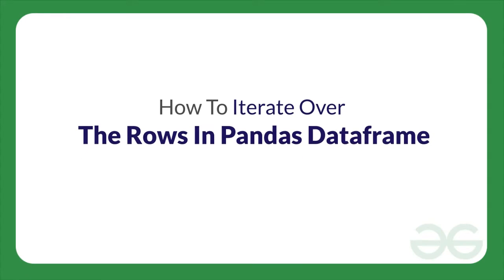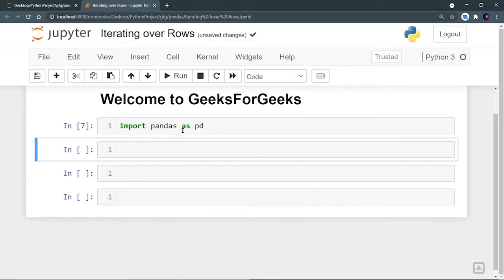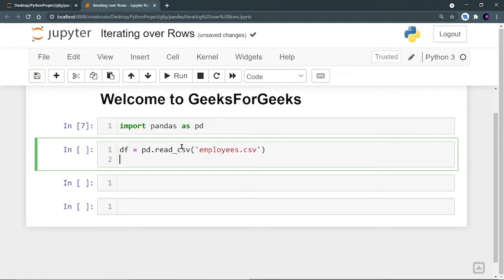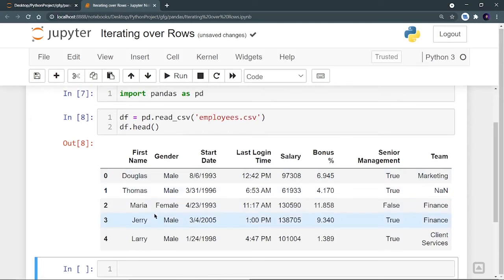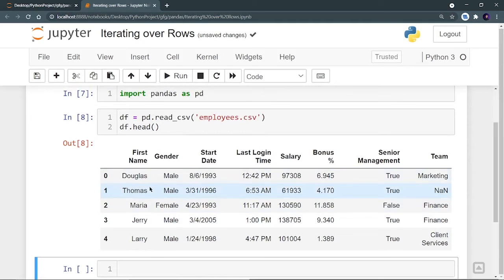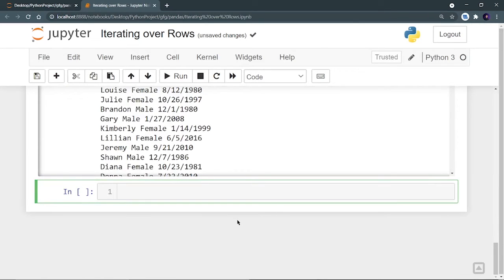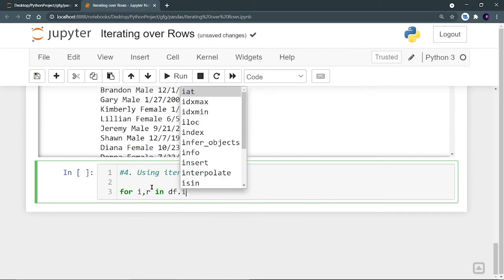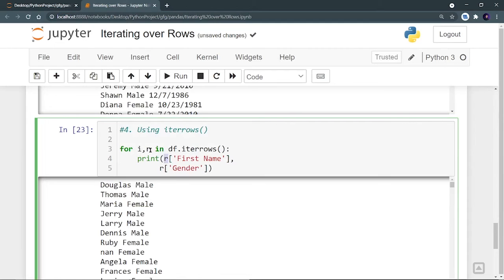Different Ways to Iterate Over Rows in Pandas DataFrame | GeeksforGeeks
In this video, we're going to discuss how to iterate over rows in Pandas DataFrame with the help of live examples. There are various ways to do the same like using index attribute, loc[] function, iloc[] function, etc. So, let's get started now.

00:00 Let's Start
01:06 Iterating Over the Rows Using index method
02:53 Iterating Over the Rows Using loc[] method
04:28 Iterating Over the Rows Using iloc[] method
05:47 Iterating Over the Rows Using iterrows() method
06:57 Iterating Over the Rows Using itertuples() method
08:09 Iterating Over the Rows Using apply() method
09:09 Closing Notes

This video is contributed by Akshit Madan.